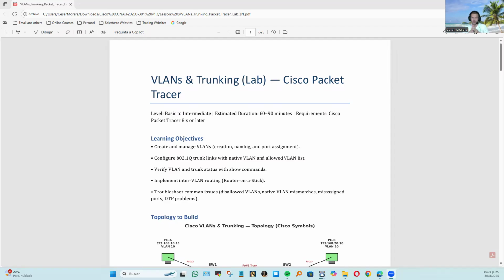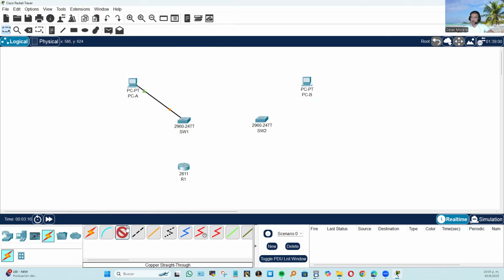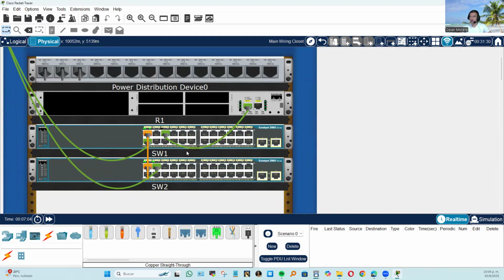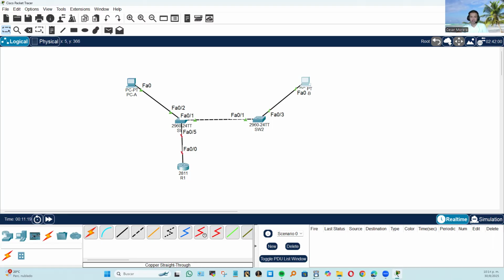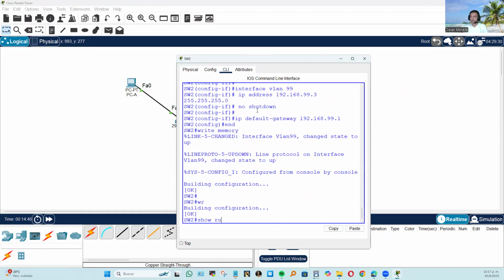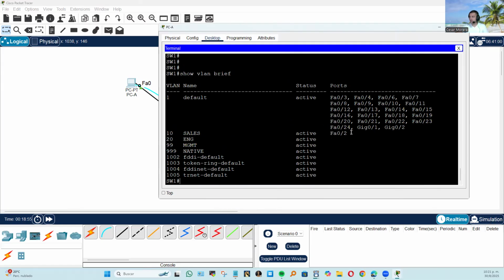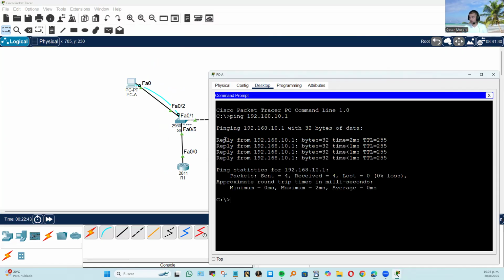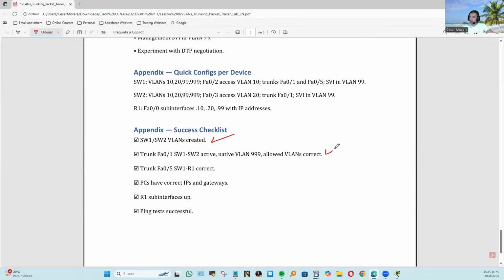VLANs & Trunking Lab — Cisco Packet Tracer